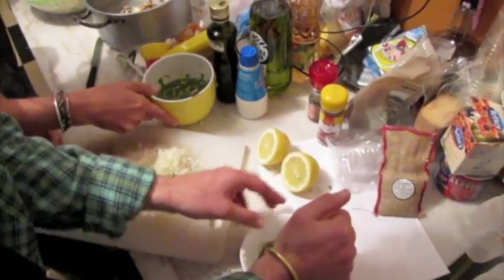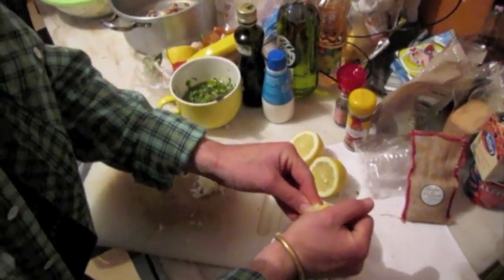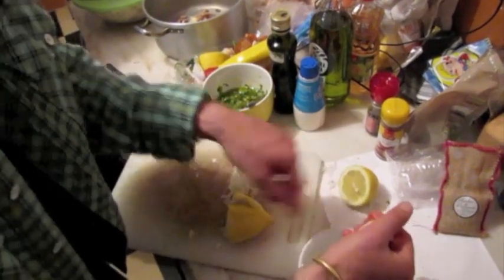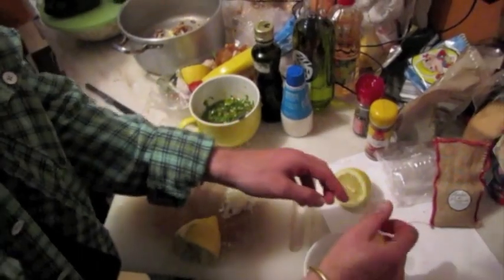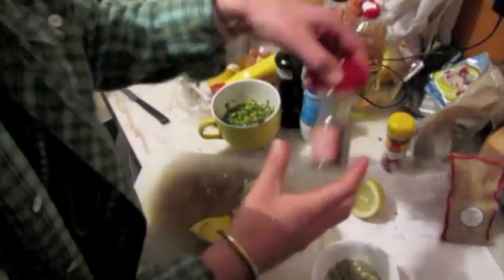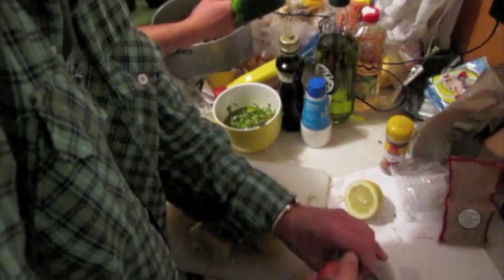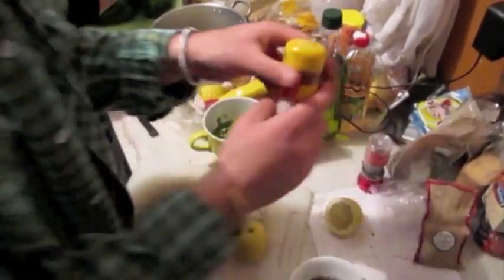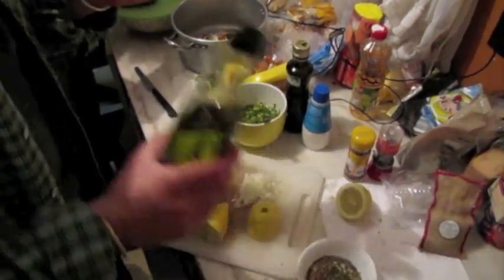Fred's five minute Lemon and Garlic BBQ sauce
Fred shares his recipe for a quick barbecue sauce. Apply generously to chicken breasts, ribs or bifana before cooking.